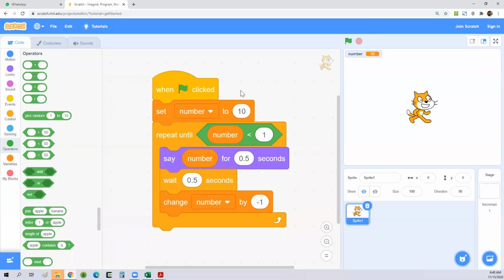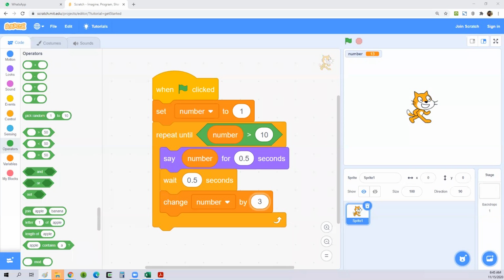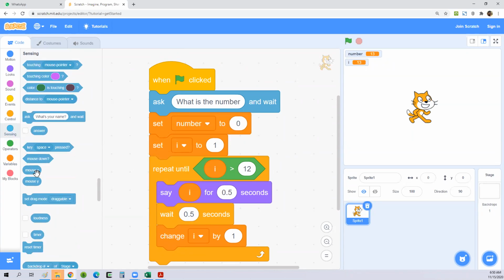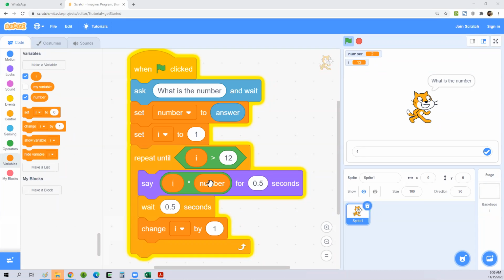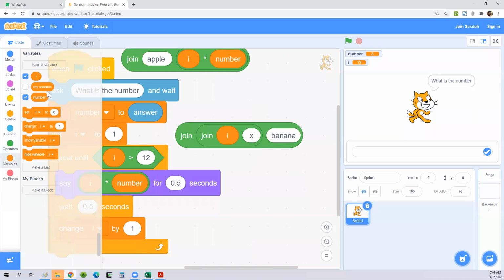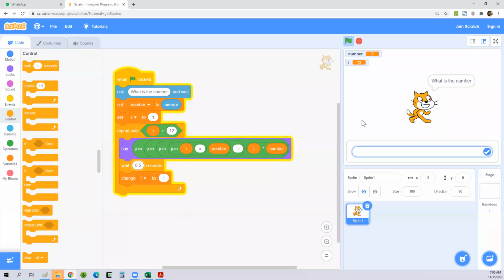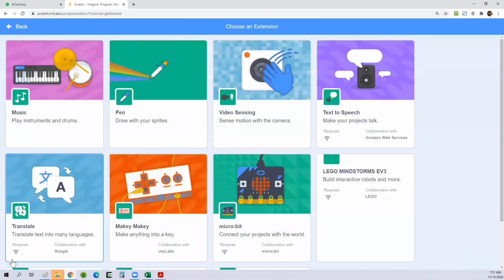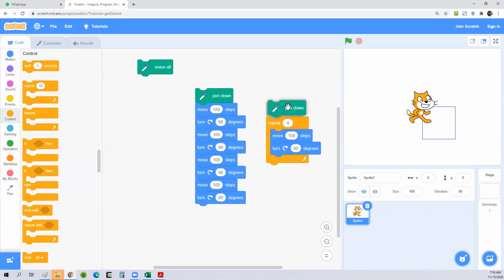Grade 9: Session 5: part 2: 2020-11-15